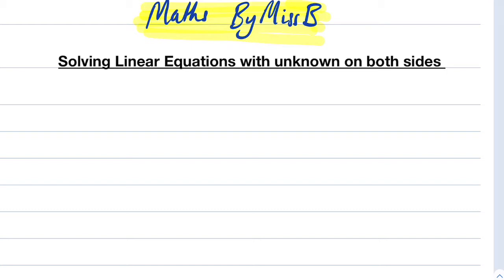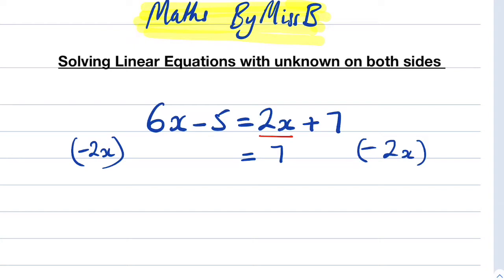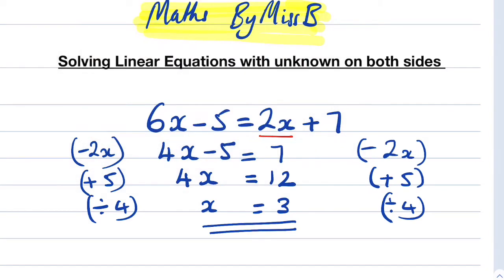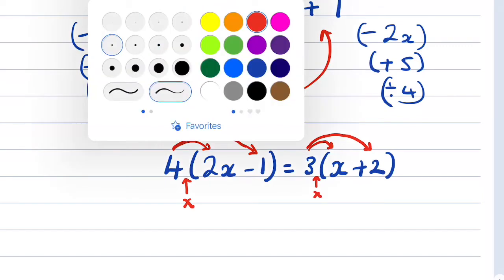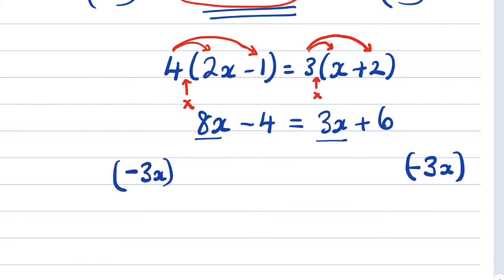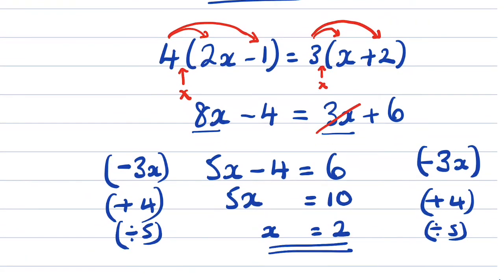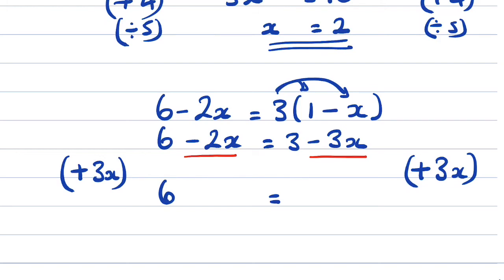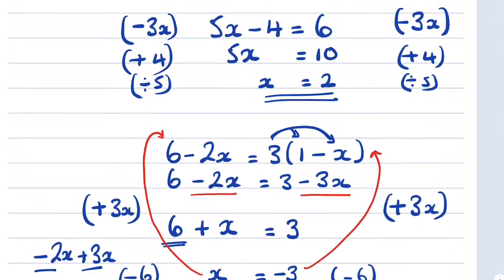Solving Linear Equations - unknown on both sides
Solving Linear Equations with unknown on both sides